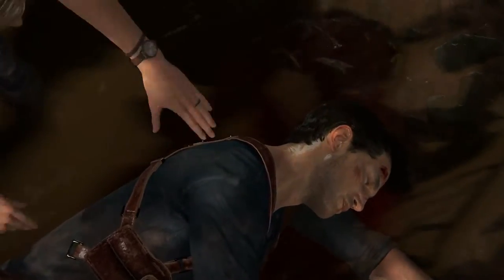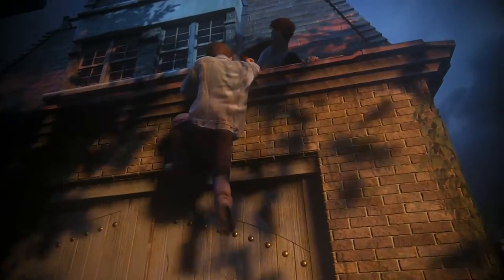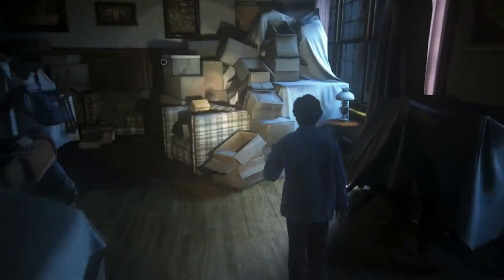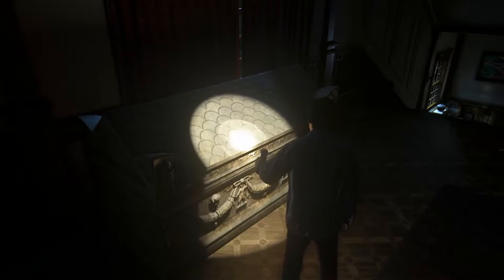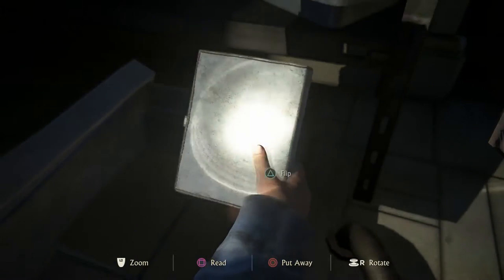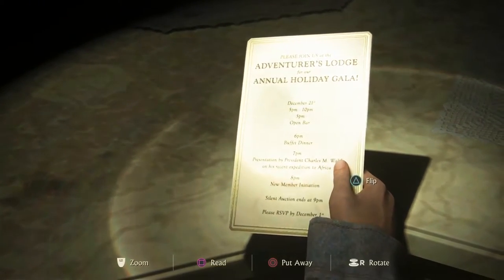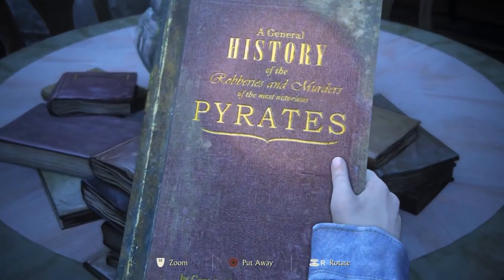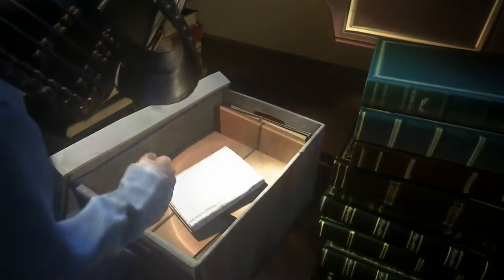Uncharted 4 A Thiefs End Walkthrough Part 25 - Samurai Selfie (No Commentary)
New walkthrough of Uncharted 4 A thiefs end Part 25 includes story missions gameplay walkthrough cutscenes and much more.

Uncharted 4 A Thief's End Missions include: Prologue, The Lure of Adventure, Infernal Place, The Malaysia Job, A Normal Life, Hector Alcazar, Once a Thief and more!

Uncharted 4: A Thief's End is an action-adventure third-person shooter platform video game developed by Naughty Dog and published by Sony Interactive Entertainment for the PlayStation 4 video game console. It is the sequel to Uncharted 3: Drake's Deception, and is the fourth and final installment in the Uncharted series starring Nathan Drake.

Uncharted 4 is set several years after the events of Uncharted 3: Drake's Deception with Nathan "Nate" Drake, now retired as a fortune hunter, settled into a normal life with his wife Elena Fisher. His world is then turned upside down when his older brother Sam, long believed to be dead, suddenly reappears seeking Drake's help. Together they embark on a globe-trotting journey in pursuit of a conspiracy behind Libertalia, a long lost pirate colony, and its fabled pooled pirate treasure. Naughty Dog outlined the game's plot as "his greatest adventure yet and will test his physical limits, his resolve, and ultimately, what he's willing to sacrifice to save the ones he loves".